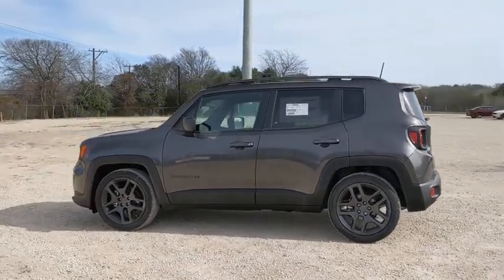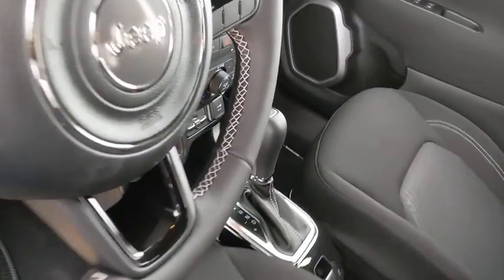2021 Jeep Renegade Austin, New Braunfels, Boerne, San Marcos, San Antonio, TX PM51267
Granite Crystal Metallic Clearcoat New 2021 Jeep Renegade available in San Antonio, Texas at San Antonio CDJR. Servicing the Austin, New Braunfels, Boerne, San Marcos, TX area.

11910 Interstate 35 Frontage Rd

Recent Arrival! Latitude Renegade Latitude, 4D Sport Utility, Granite Crystal Metallic Clearcoat, X9/Black Cloth, Keyless Entry w/Panic Alarm, Passive Entry Remote Start Package, Remote Start System.br22/30 City/Highway MPG